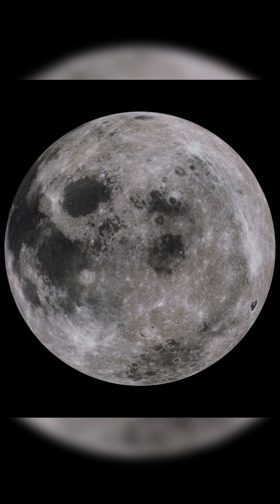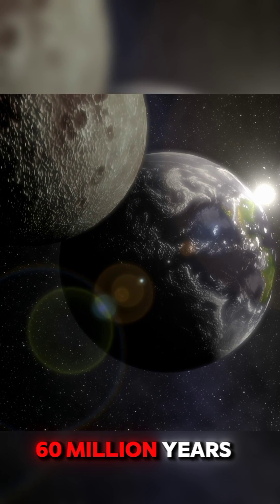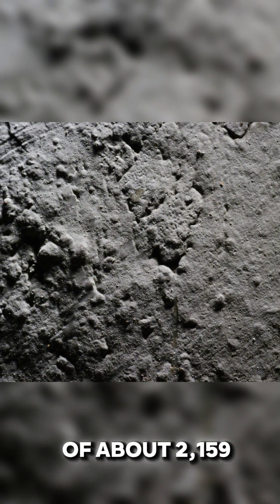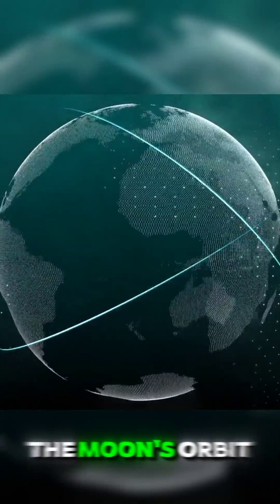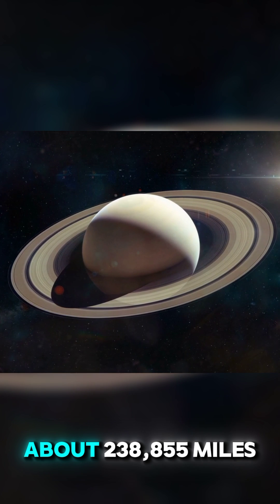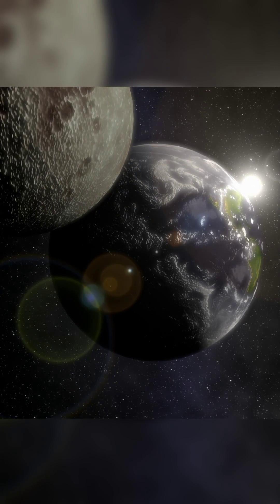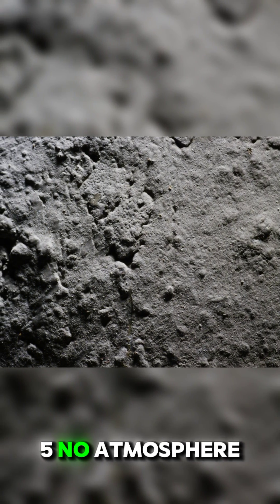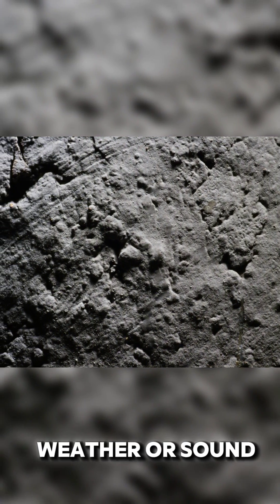10 Facts About MOON🌙Last One Will Shocked You😯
107 facts about sailor moon,
10 facts about moon,
what does the moon actually look like,why moon is not habitable,zooming in on moon,why moon is not planet,our moon is not normal,10 interesting facts about supermoon,3 facts about the moon,8 types of moon,9 facts about saturn